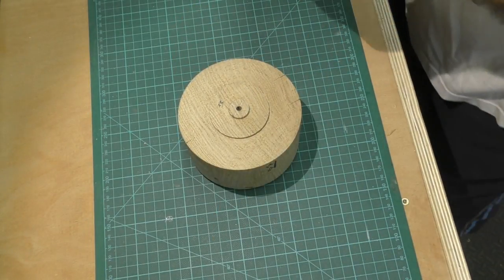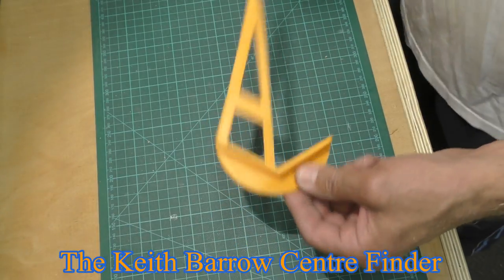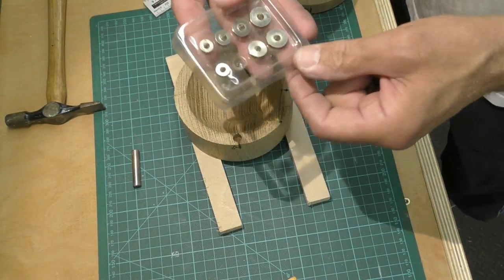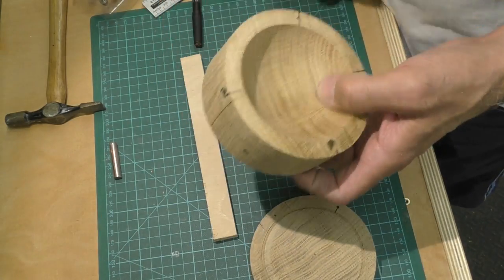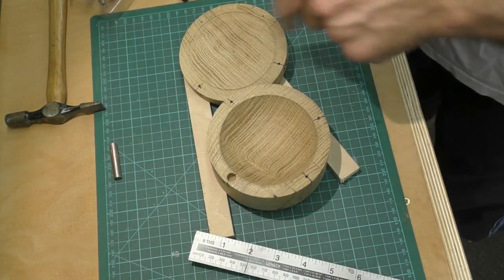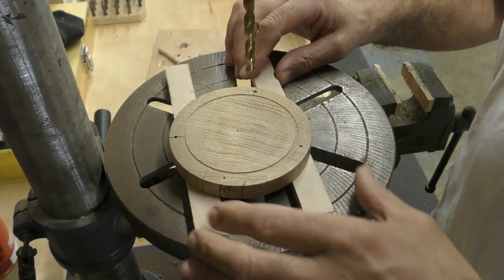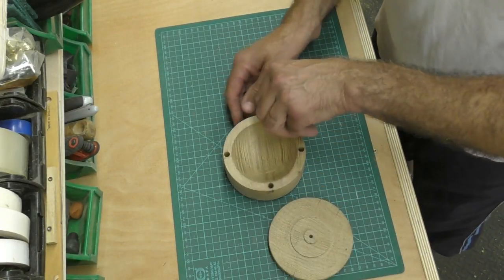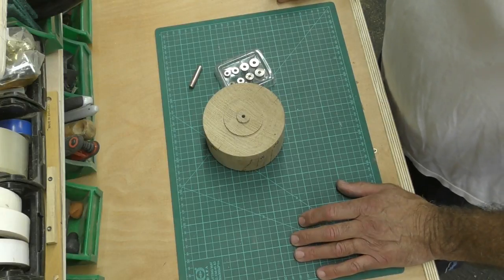Wood Turning - Swivel Lid Salt Holder Follow Up!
I go through some alternate methods of lining up the holes to be drilled in the lid and body of the box to accept the pivot rod. Thanks for all the other suggestions too :)